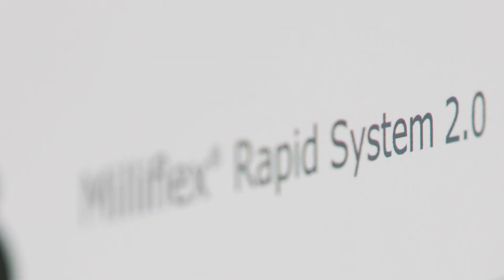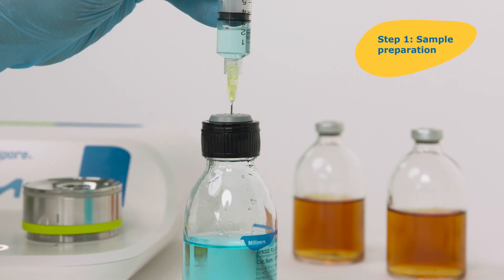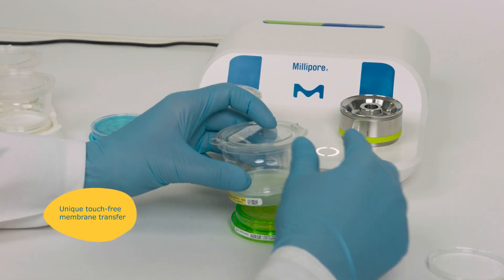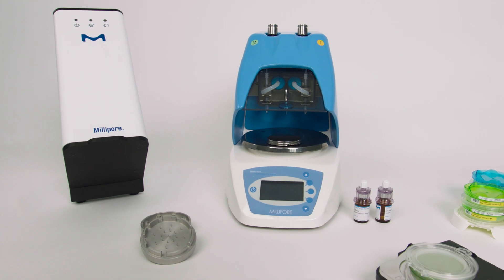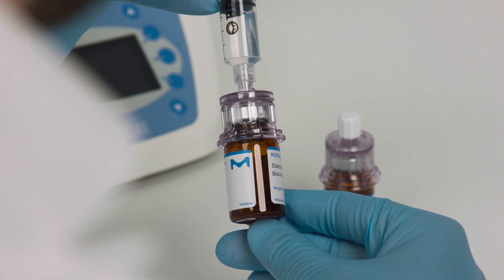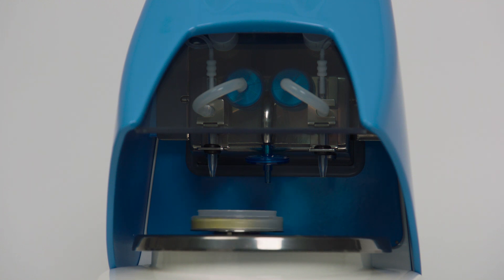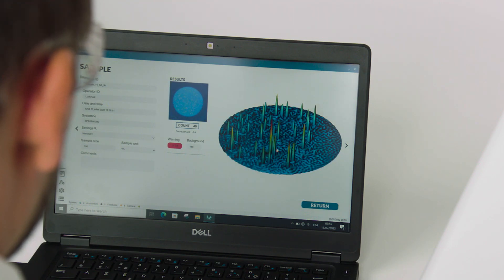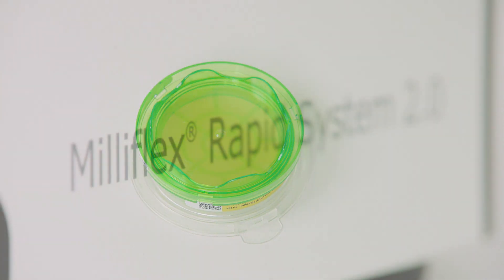Milliflex® Rapid System 2.0 | Rapid, Accurate & Automated Microbial Detection Platform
Milliflex® Rapid System 2.0 offers a rapid solution for bioburden and sterility testing needs. Thanks to the highly sensitive ATP bioluminescence technology, the system reduces the incubation period and delivers much faster results than traditional microbial detection methods.